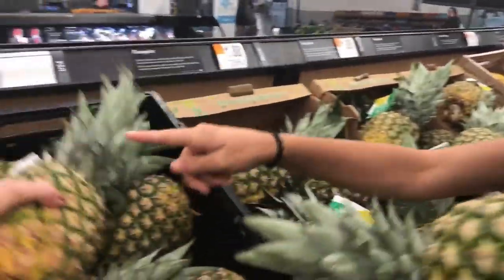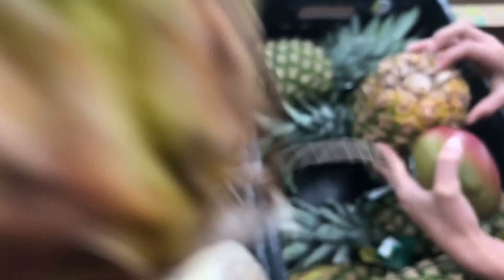How To Pick A Good Pineapple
Shane
Traci
Alyssa
Haleigh
Jessica
Chandler